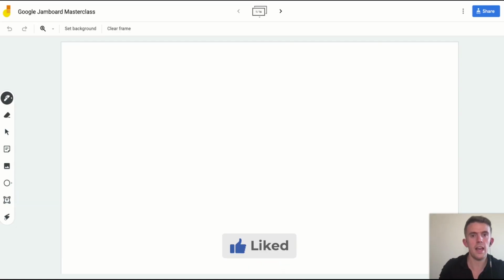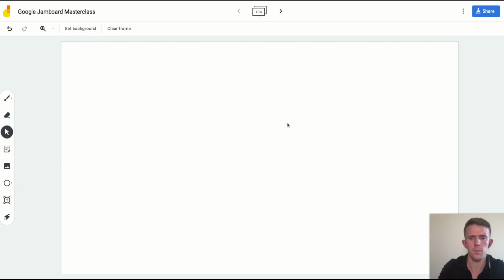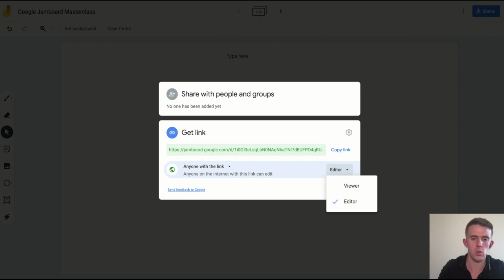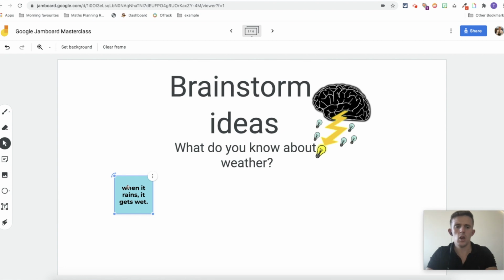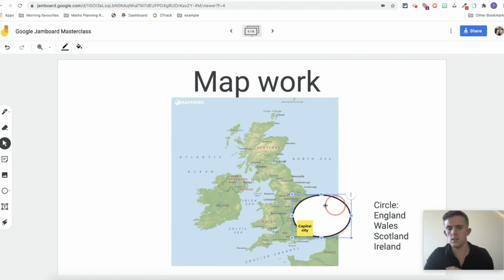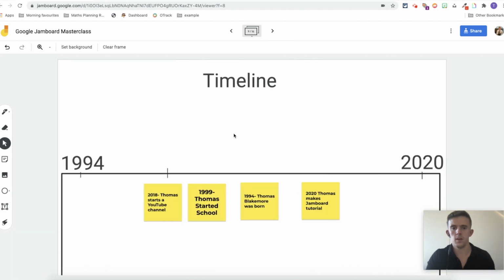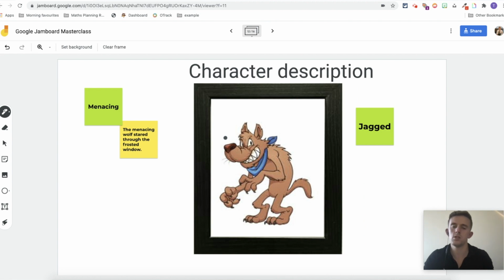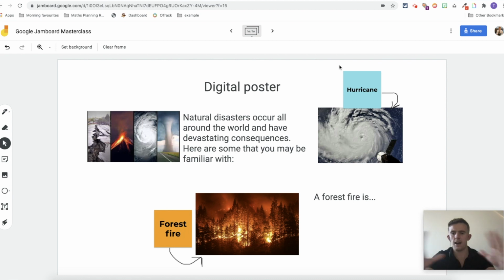Google Jamboard Tutorial And Ideas For Teachers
This tutorial shares a range of ideas to use with your class wether you are remote teaching or back in the classroom.

While it isn't expected, if you find this resource useful, coffee will go a long way to fuel future content ready for the upcoming term: